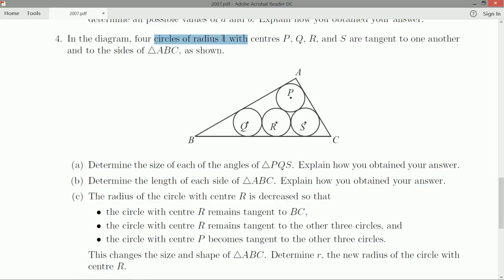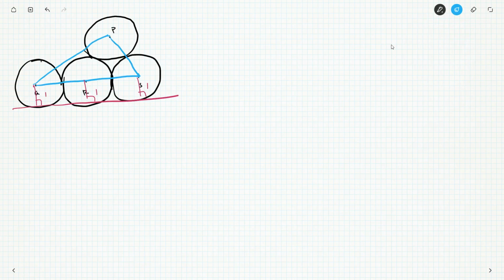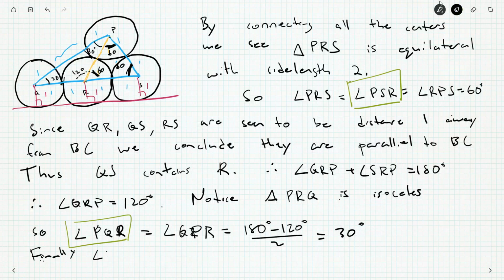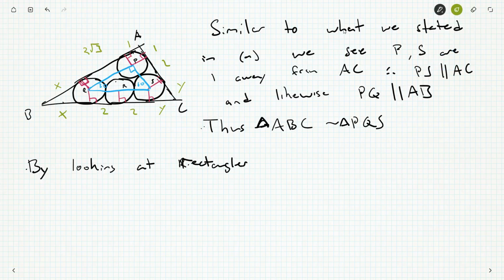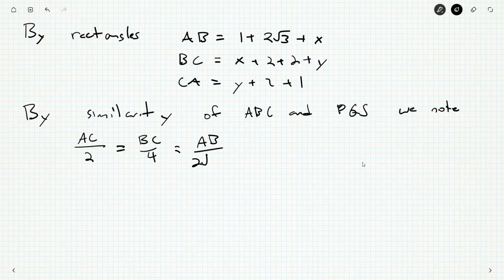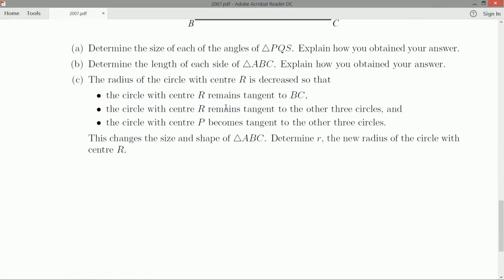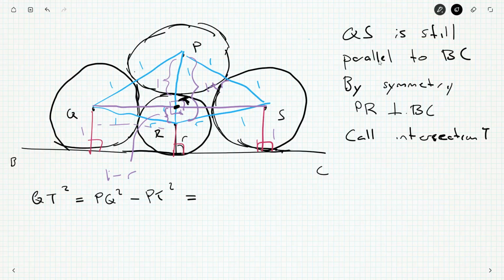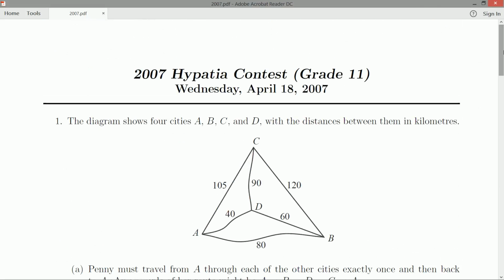Hypatia 2007 4